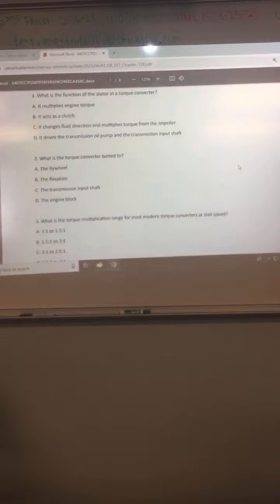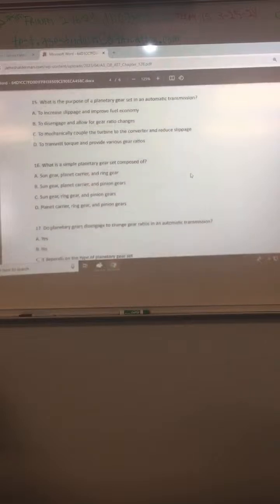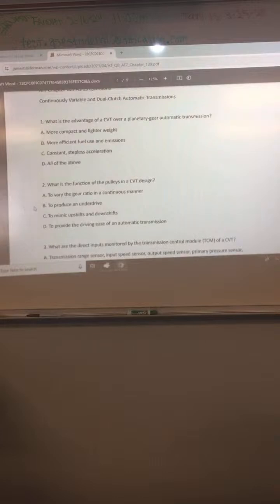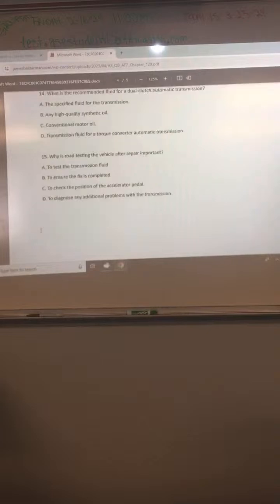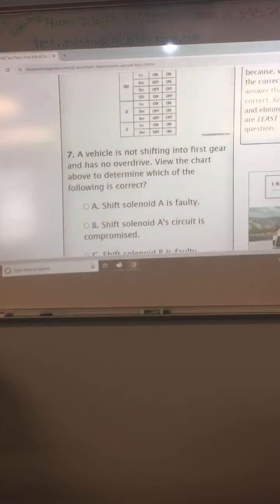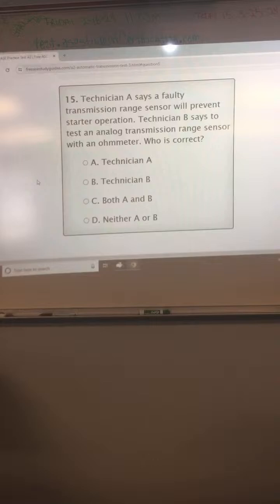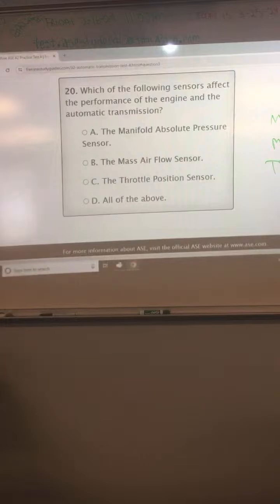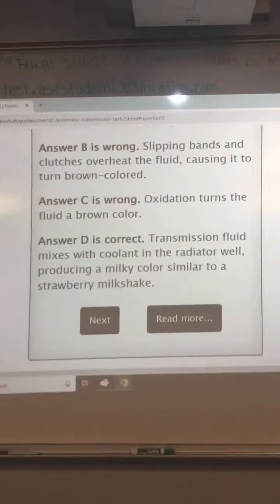Auto Tech 🚙🔧 || ASE Practice Test Questions ❓|| March 25, 2024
12:30-2:00pm